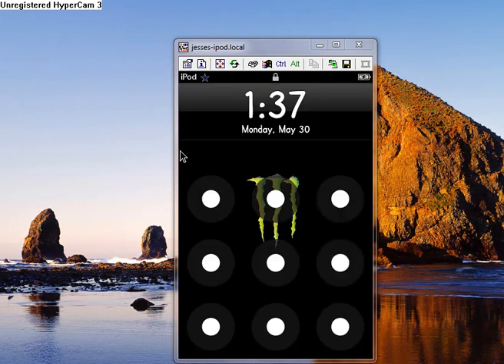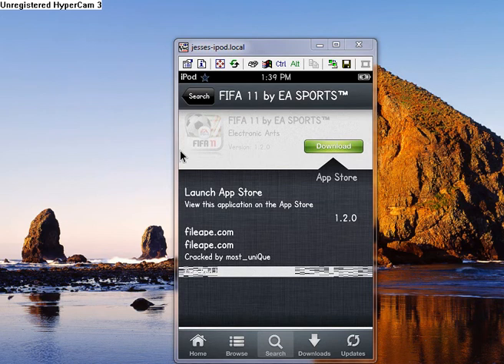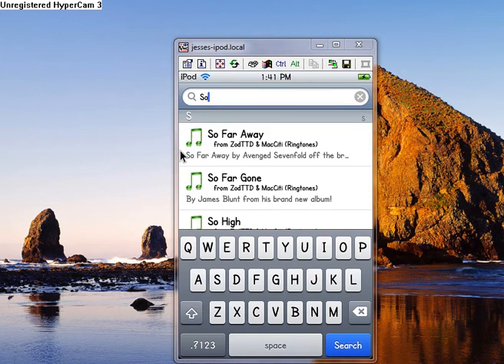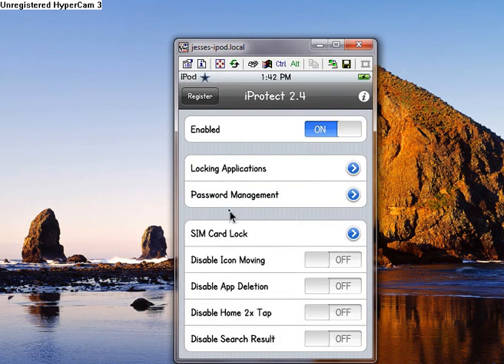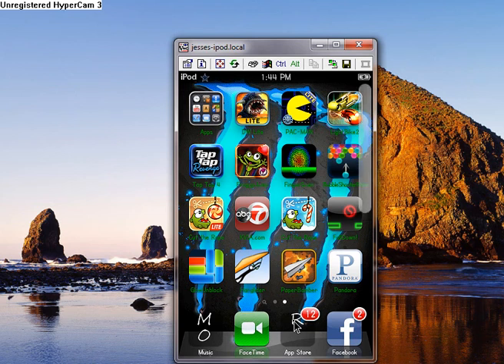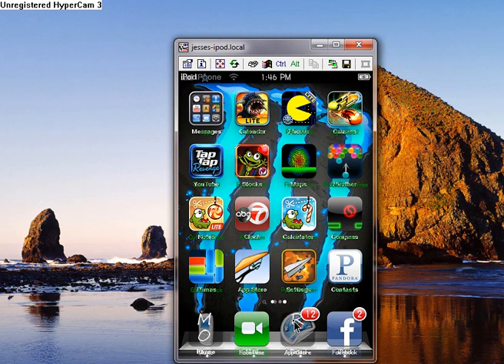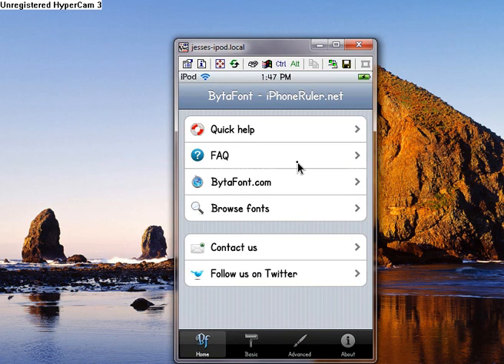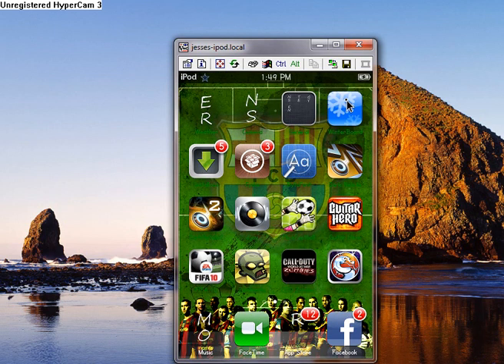Top 10 Cydia Apps 2011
these are the best apps you can find on cydia:
1.android lock
2.installous
3.winterboard
4.iprotect
5.boss paper
6.mewseek
7.infiniboard
8.scrollingboard
9.infinifile
10.byta font